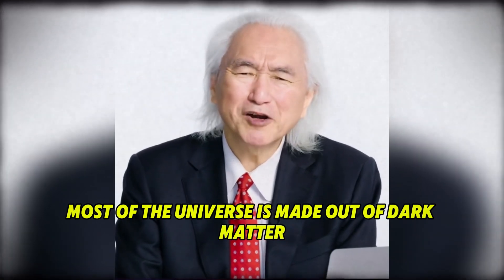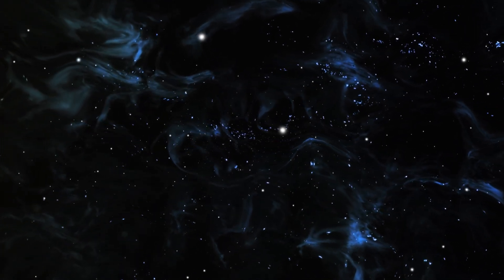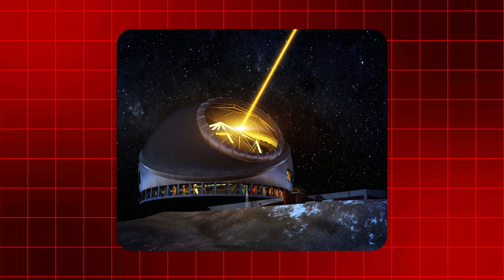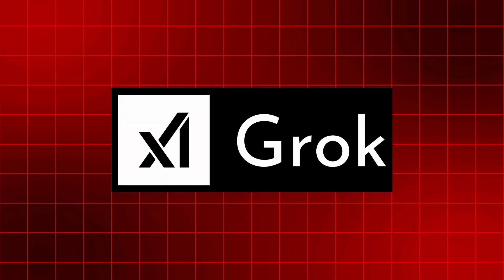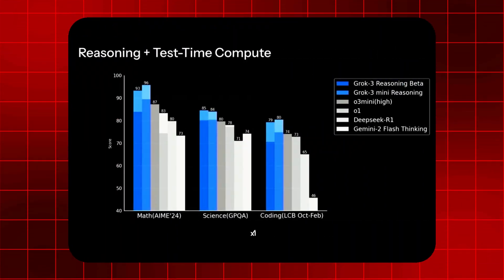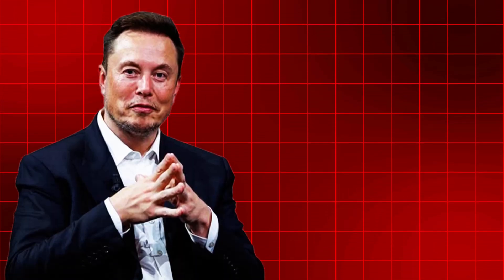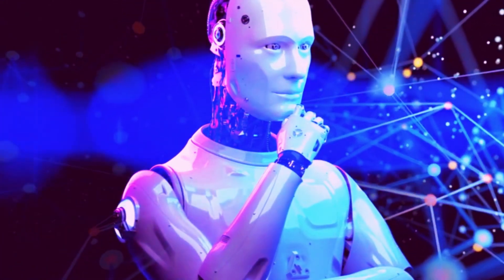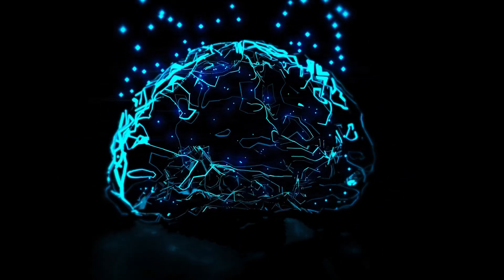What Grok 3 Says About Dark Matter Will Leave You Speechless!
Grok 3 Reveals DARK MATTER Secrets

Could this AI breakthrough finally unveil the true nature of dark matter? Renowned scientists, including Michio Kaku and Elon Musk, are astonished by Grok 3’s latest revelations. If its findings hold true, this could mark one of the most revolutionary moments in modern astrophysics.

The greatest cosmic mystery: What exactly is dark matter?
How Grok 3, Elon Musk’s AI, is decoding the universe.
Michio Kaku’s predictions—could AI confirm them?
Is dark matter a missing force rather than a particle?
Could AI be the key to unlocking parallel universes?